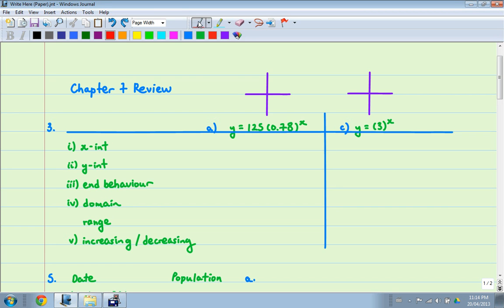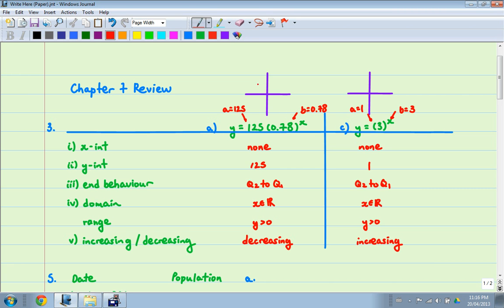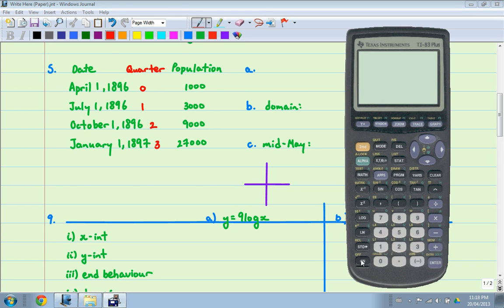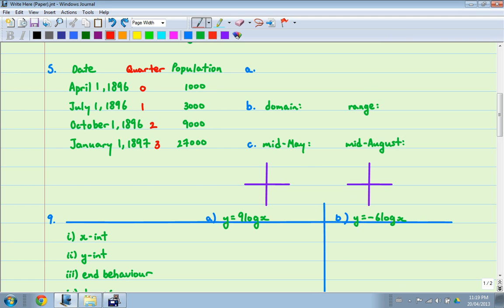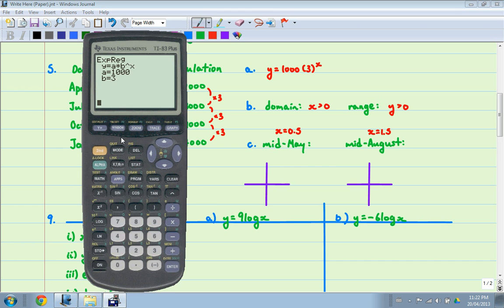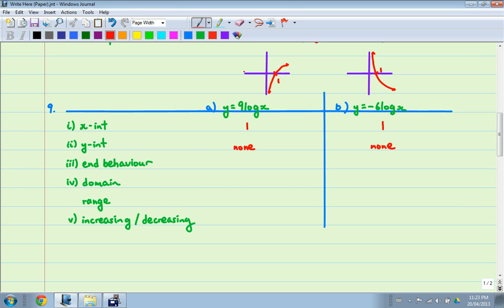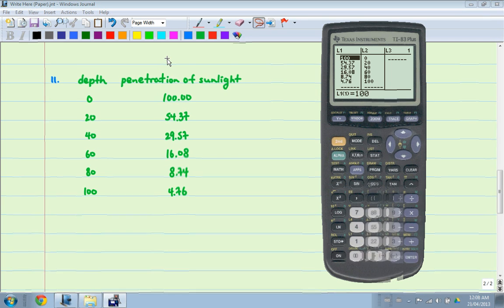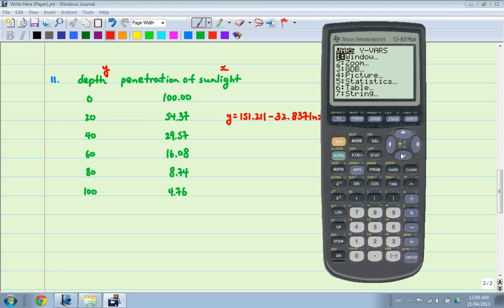Foundations of Mathematics 12 - Chapter 7 Review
Examples from the Chapter 6 Review: 3 (a, c), 5, 9 (a, b), 11

5 starts at 2:27; 9 starts at 7:32; 11 start at 9:18